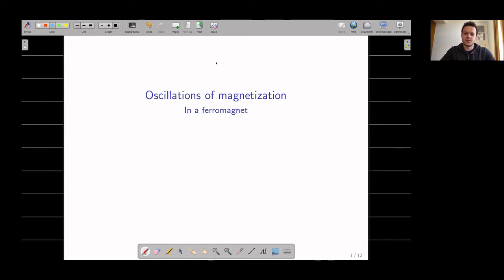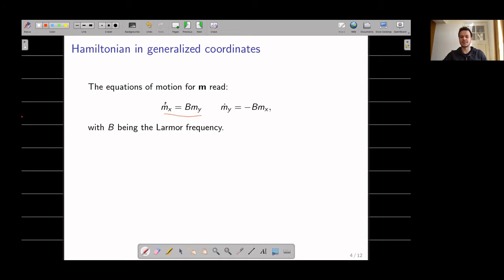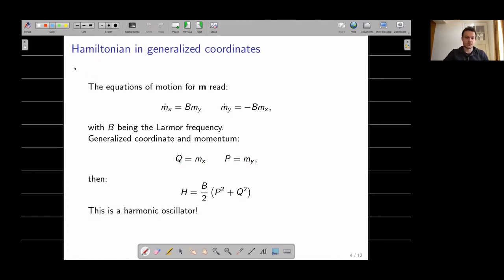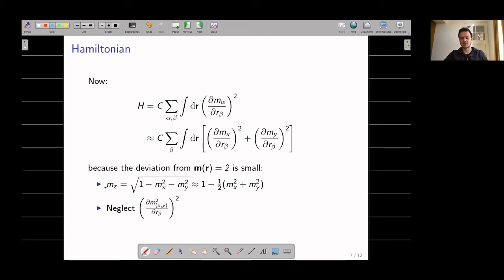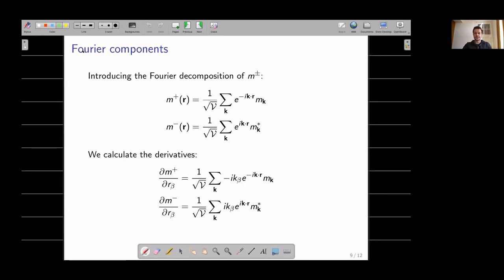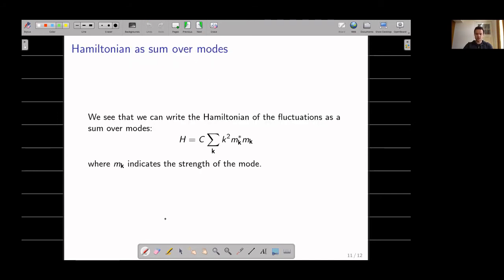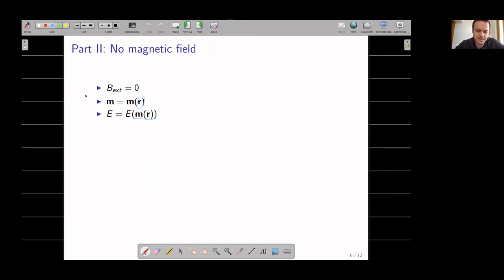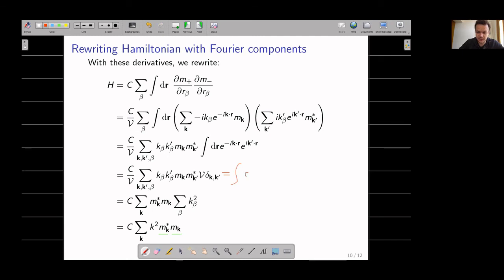Advanced Quantum Mechanics. PSS #7. Oscillations of magnetization.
Given by Hristo Barakov